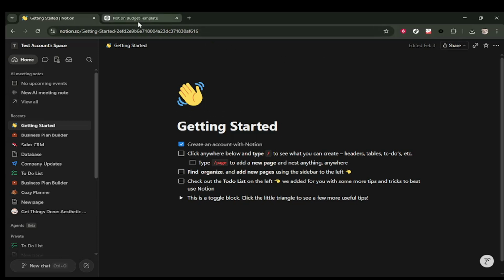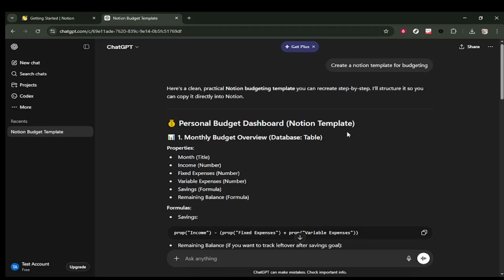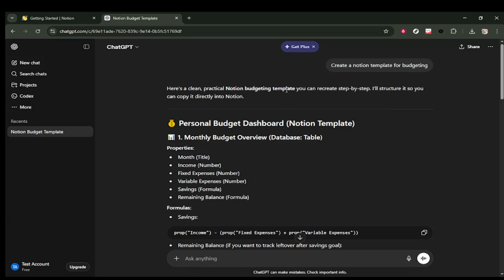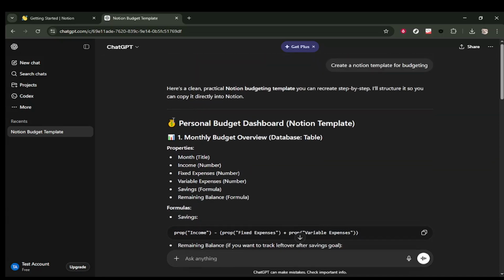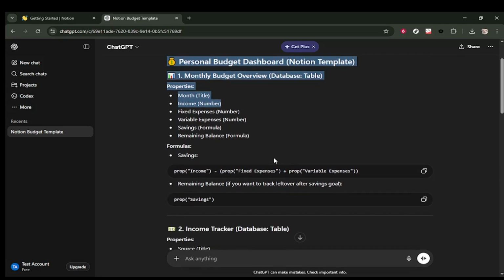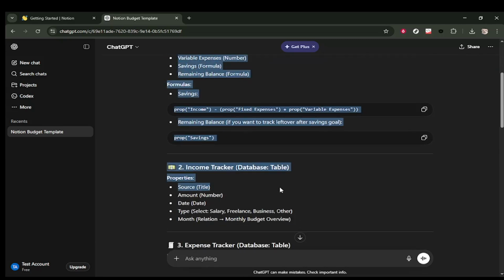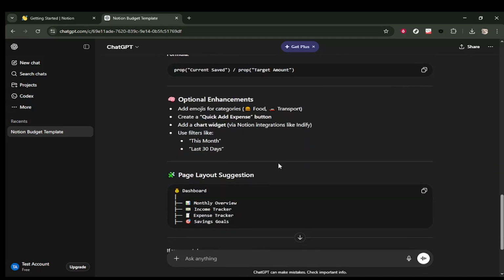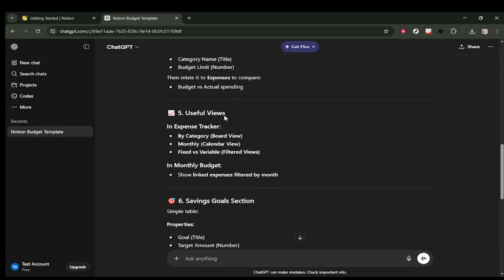How To Create Notion Template With Chatgpt [2026 Guide]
In today's video we cover: How To Create Notion Template With ChatGPT, Notion, ChatGPT, Notion AI, AI Templates, Notion Workspace, Productivity Systems, Notion Tutorial, ChatGPT for Productivity, Database Design, Workflow Automation, Notion Templates, ChatGPT Integration, AI Content Generation, Software Tutorials

-Google Drive
-Google Meets
-Google Sheets
-Google Chrome
-Google Forms
-Google Gmail